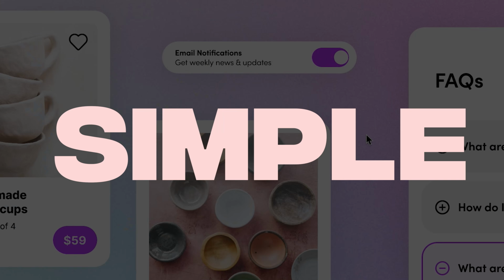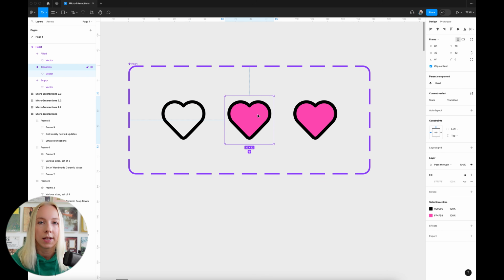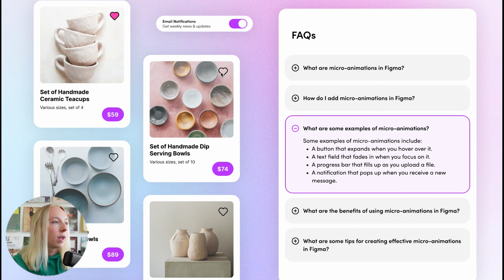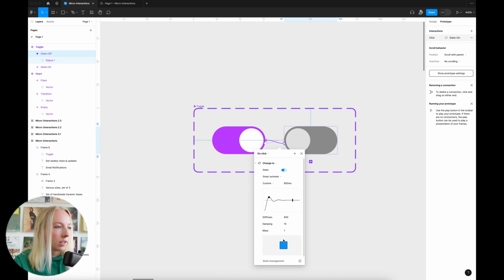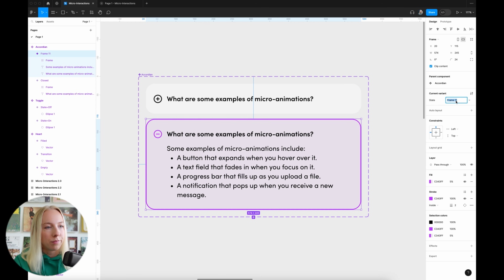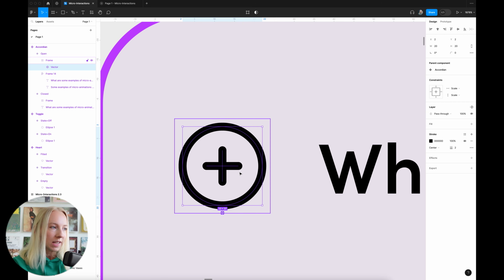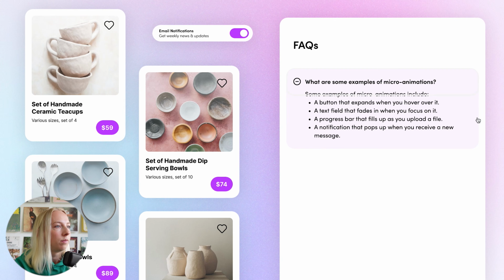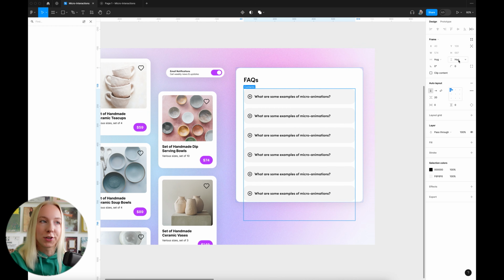How to get micro-interactions right using Figma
Master Figma for web design with our new, in-depth Figma course

Micro-interactions are simple and subtle when done well (like good design in general).
BUT…Getting these just right is a lot harder than it seems. In this video you’ll learn to create 3 different micro-interactions the RIGHT way using Figma. First we’ll animate a heart icon into a like button on a product thumbnail, then we’ll tackle a toggle switch animation, and we’ll finish off with accordion elements to build out an FAQ section.

00:00 - Intro
00:36 - Like Button Heart
06:17 - Toggle Switch
11:09 - FAQ Accordion

What awesome animation do you want to learn next?